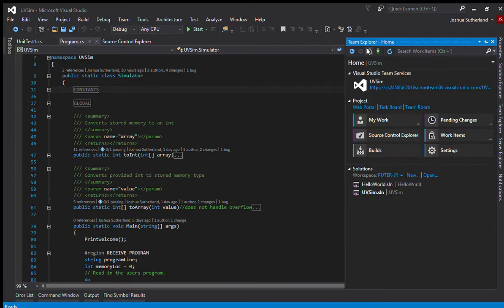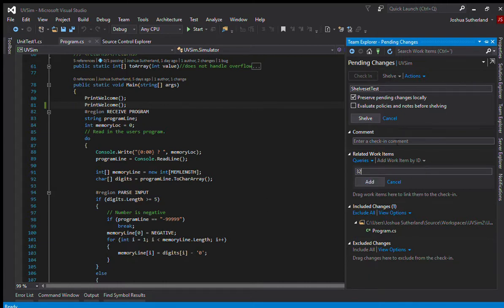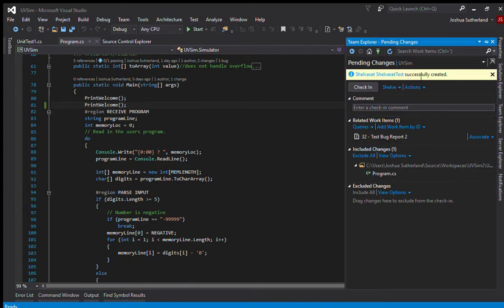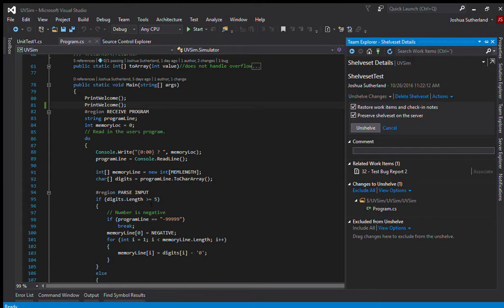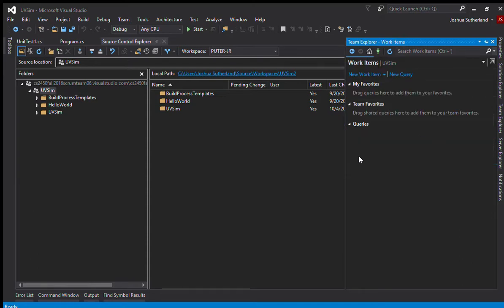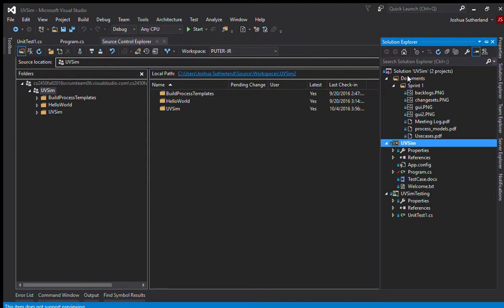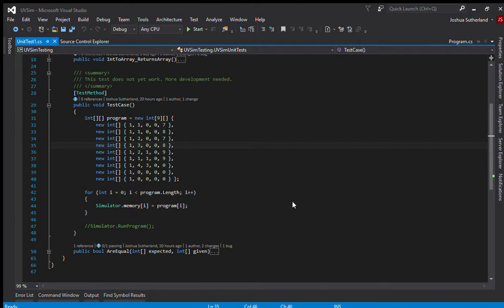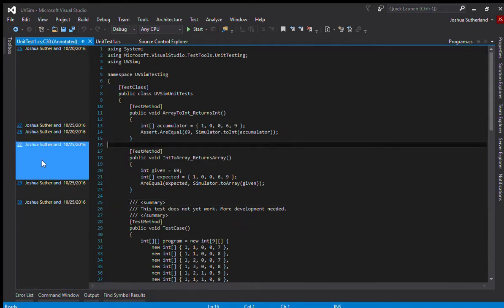Microsoft Visual Studio - Code Management and working with Visual Studio Online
Brief run through of working with Visual Studio in conjunction with Visual Studio Online.

Forgive the background noise. Did this in the CS building, so didn't have the quietest setup.